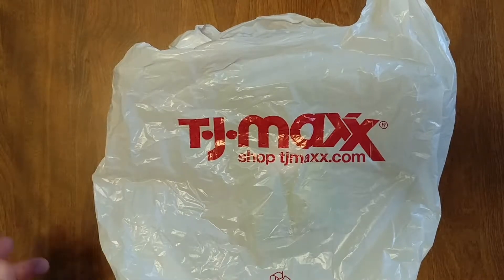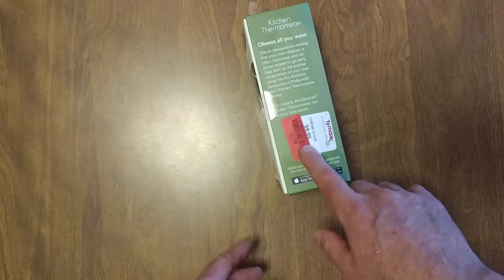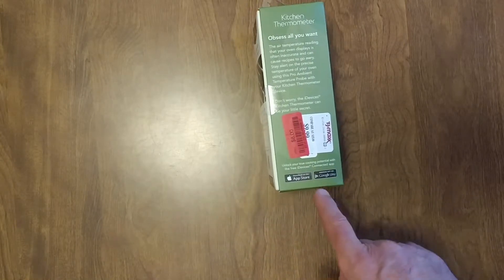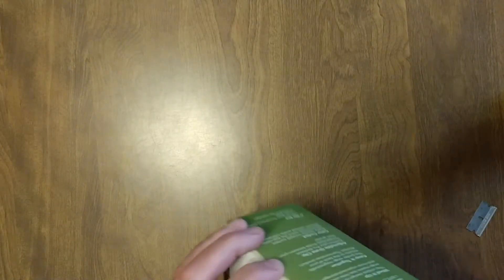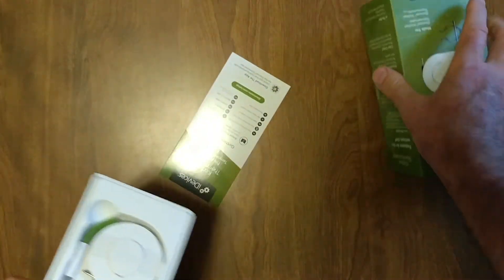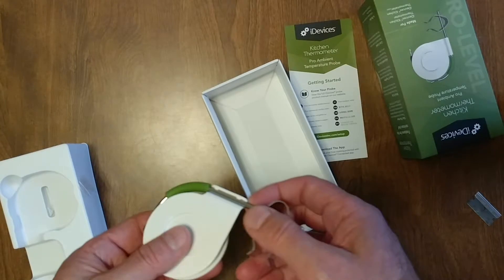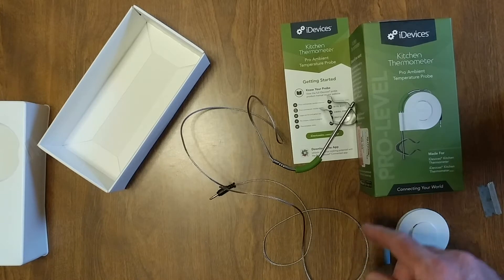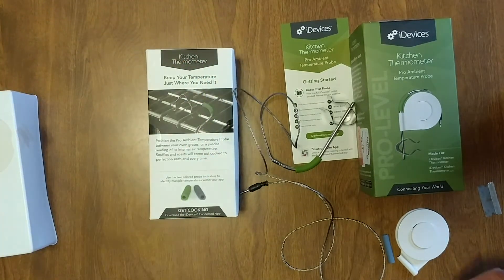UNBOXING iDevices Kitchen Thermometer from T J Maxx